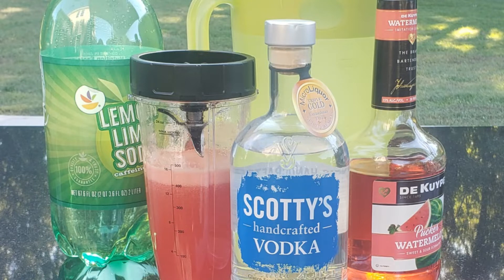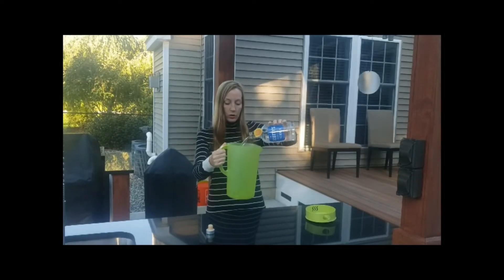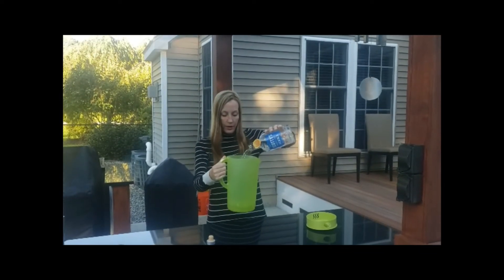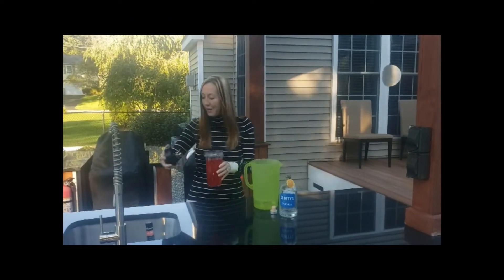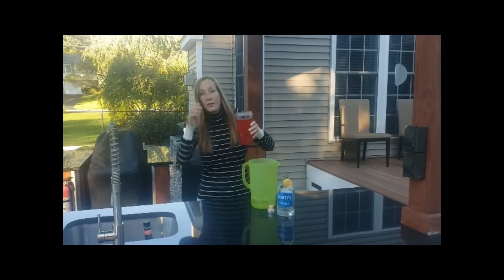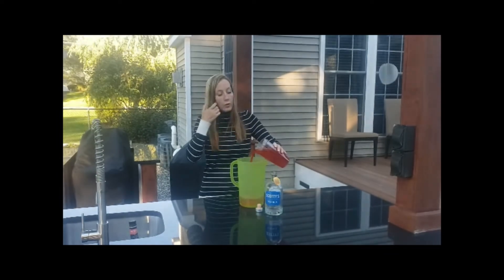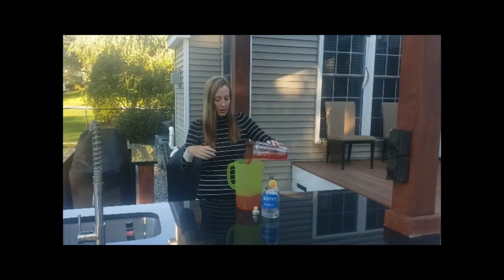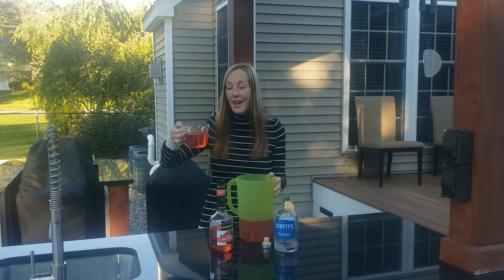Watermelon Campfire Cocktail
Tonight Ladies' Night at Stacey's with SCOTTY's Vodka is to go. She and her gal pals are at the campfire enjoying her Watermelon Campfire Cocktail.